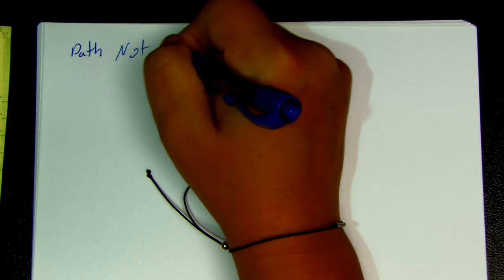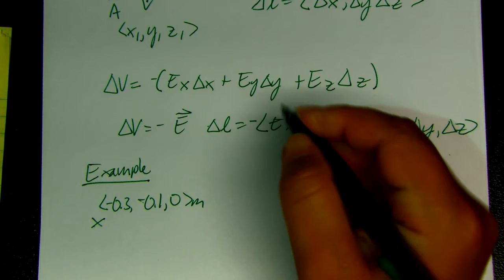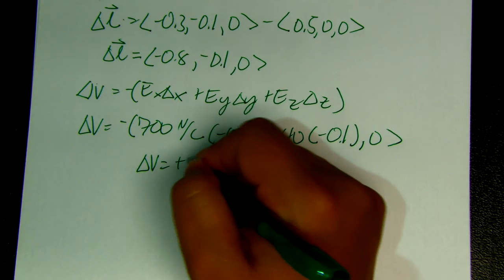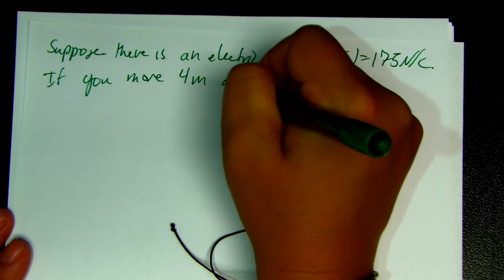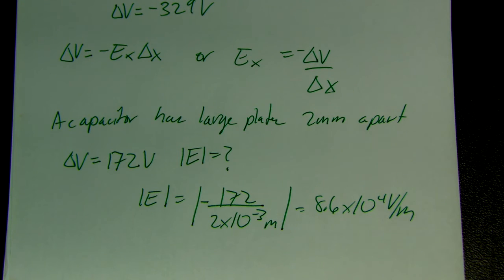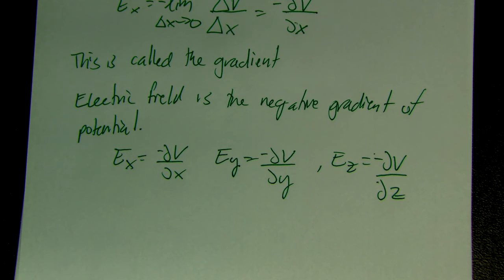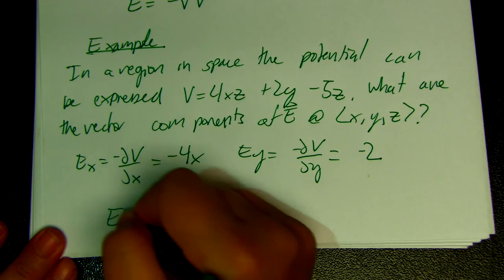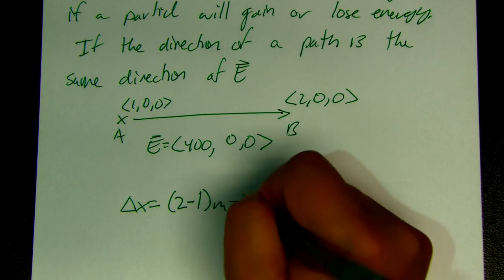NWC Physics 2: 16.3 (part 2) - 16.4 (part 1)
I was interrupted recording 16.4 - sorry for the sudden cut-off.